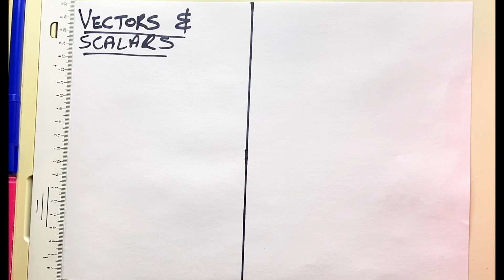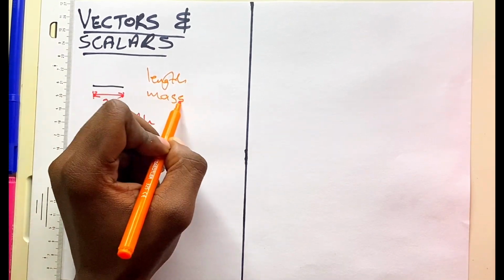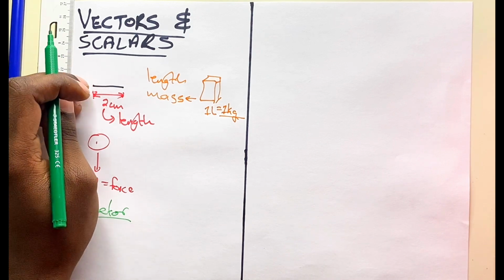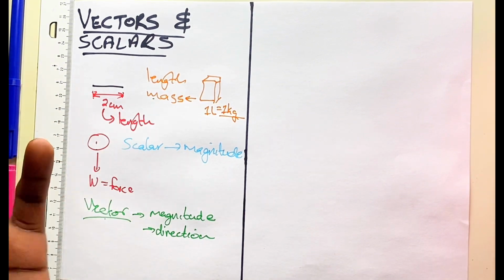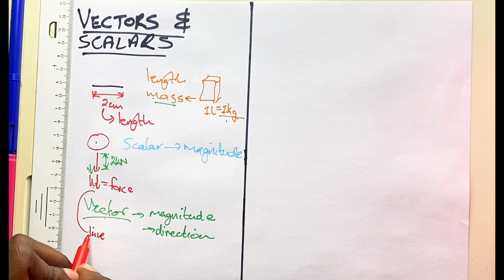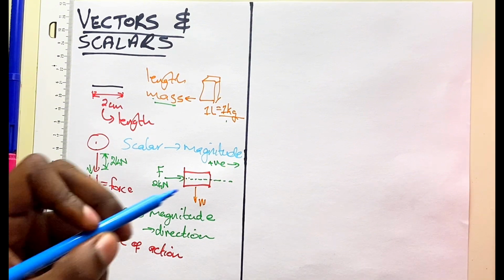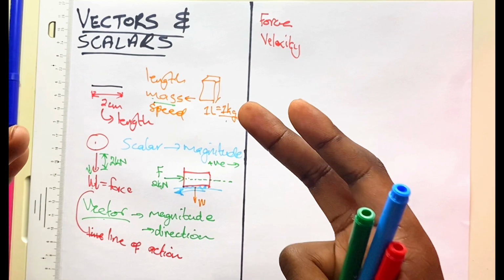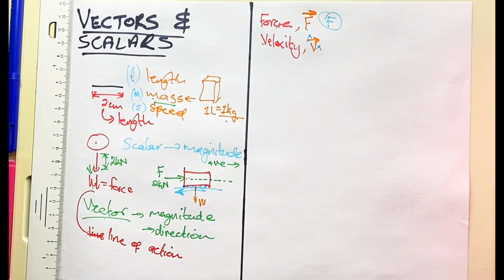What are Scalar and Vector Quantities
In this informative video, we provide a comprehensive overview of scalar and vector quantities. Join us as we delve into the fundamental definitions and representations of these concepts. Discover how scalar quantities possess magnitude only, while vector quantities encompass both magnitude and direction. We explore their notations and symbols, offering a clear understanding of how they are denoted in various scientific disciplines. Whether you're a student or a curious mind, this video will equip you with a solid foundation in understanding scalar and vector quantities and their significance in different fields.